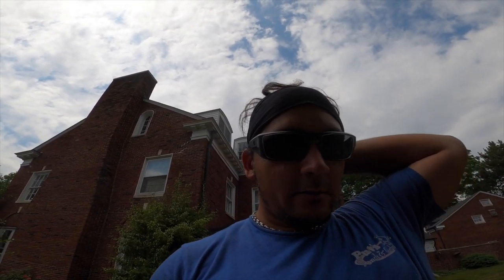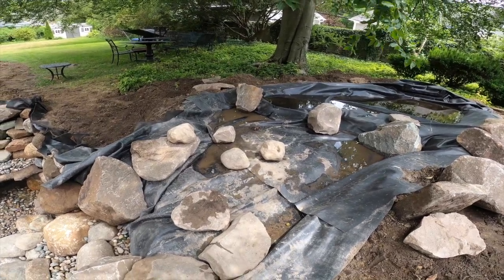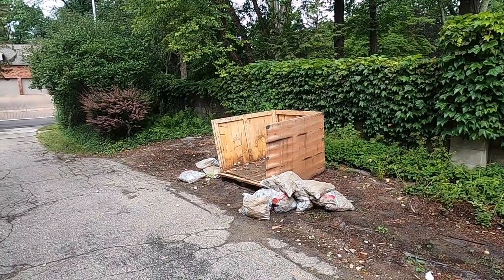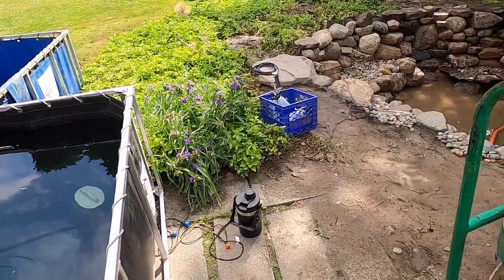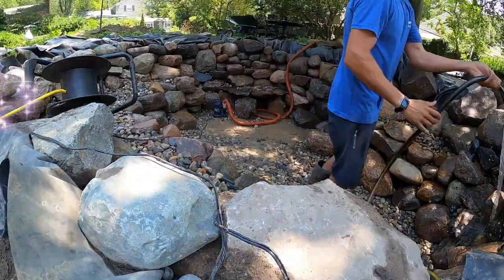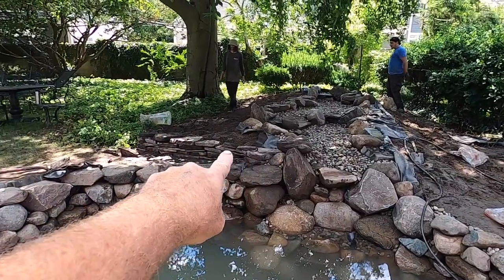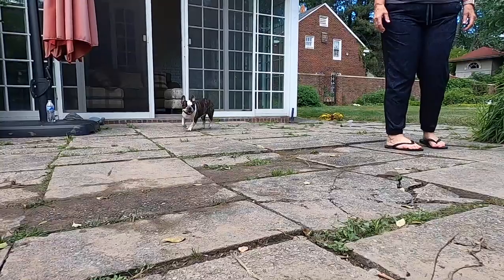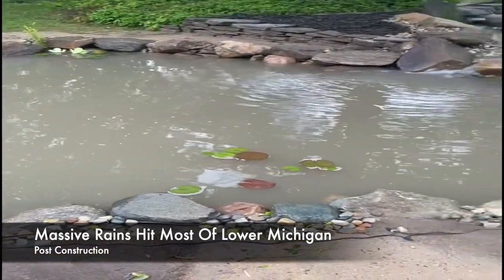New Pond Installation - Part II | Grosse Pointe Michigan (MI)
This is part II of our new pond installation in Grosse Pointe, Michigan. The struggles we battled with not only rain delays, material deliveries and site conditions all seem so small compared to the final outcome of this project. Make sure to watch until the end, the homeowner Scott, sent us some "after" video of this project... Along with Duke, enjoying his new pond...

Check out Scott's YouTube channel for more updates of his pond

Hi, my name is Dan Put, owner of Put’s Ponds and Gardens, LLC. Thanks for tuning in to our channel, be sure to subscribe to our vlog, we’ll be showcasing projects, pond tips and journeys we've been on... Your comments help us to do better and remember to hit that like button!!! Remember… we are pond builders showcasing our work and providing you with some of the tips and tricks that we use out in the field… We don’t pretend to be film makers out there, so most of what you see in our videos is straight “off-the-cuff” video.

Filmed with GoPro - @